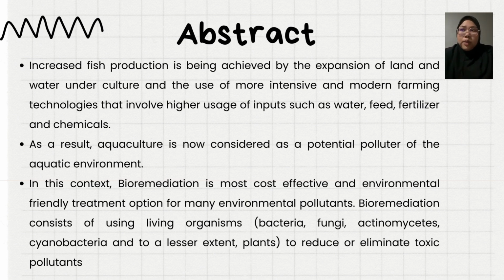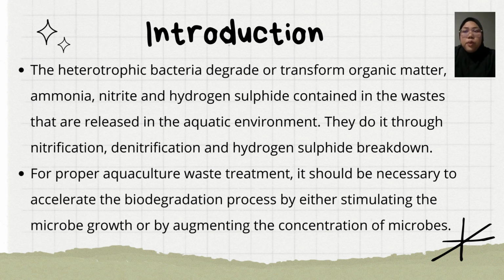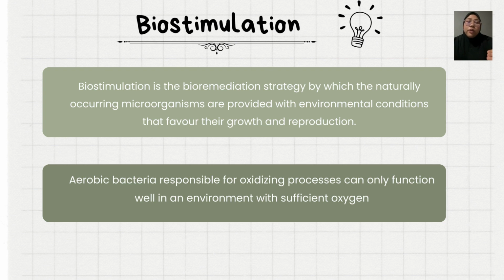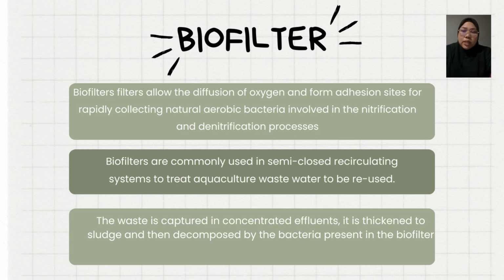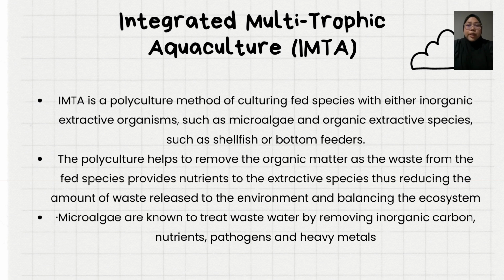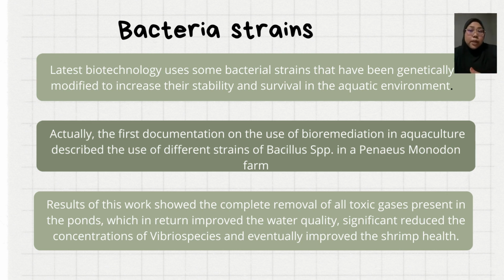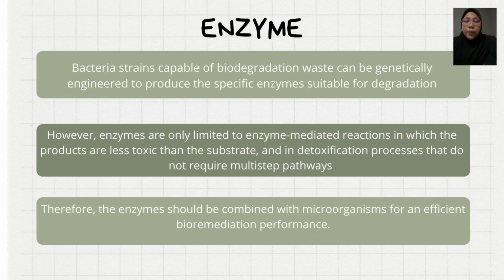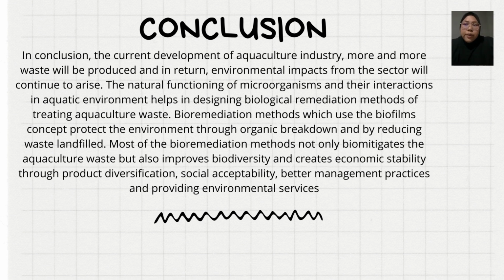Types and mechanisms of bioremediation in aquaculture wastes